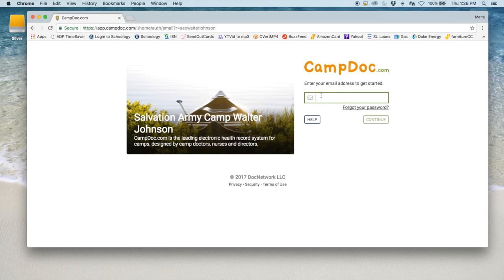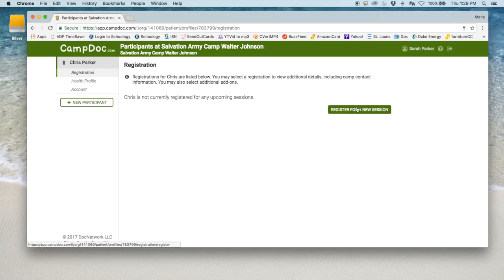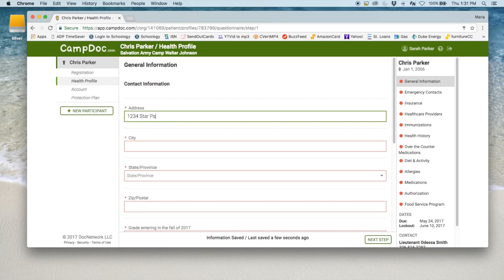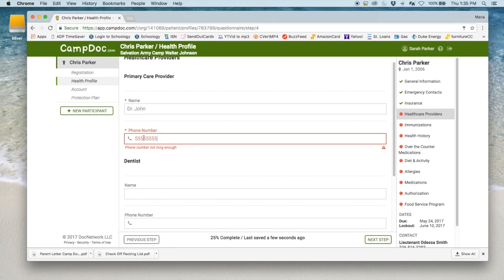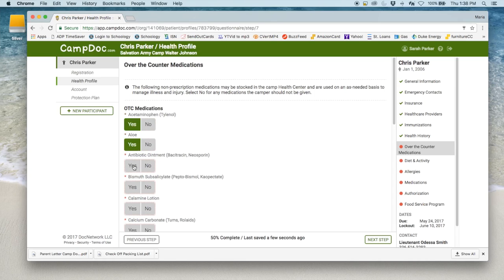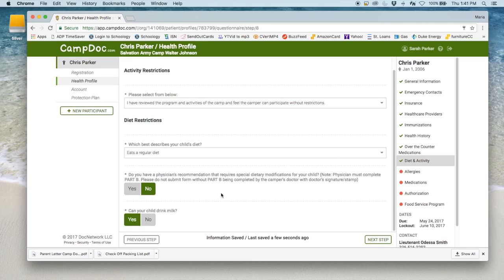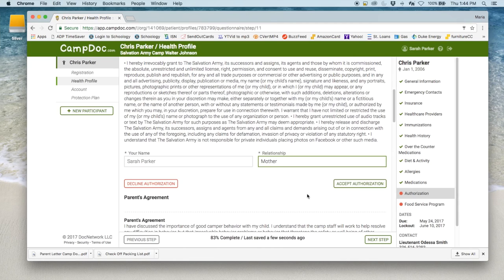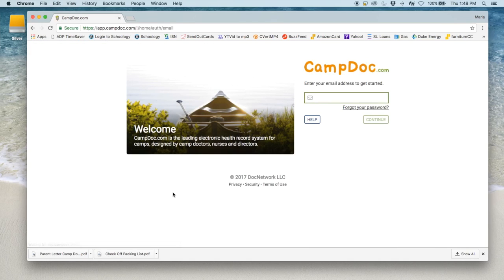Camp Doc Registration